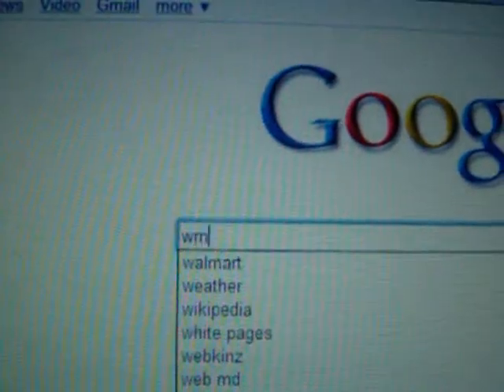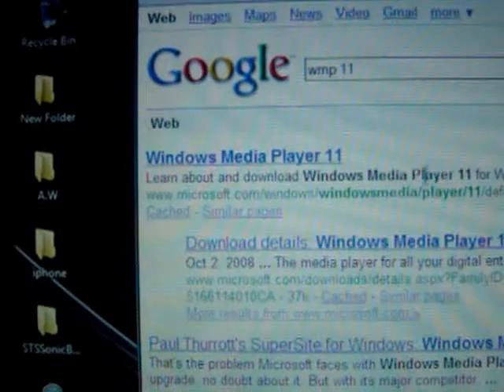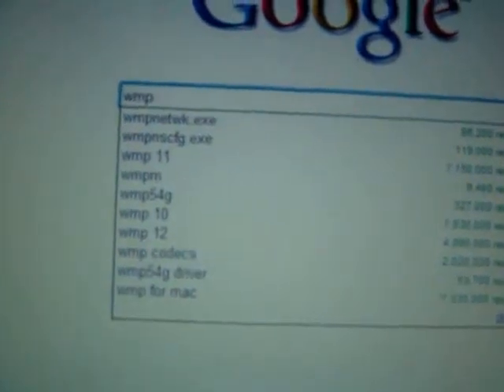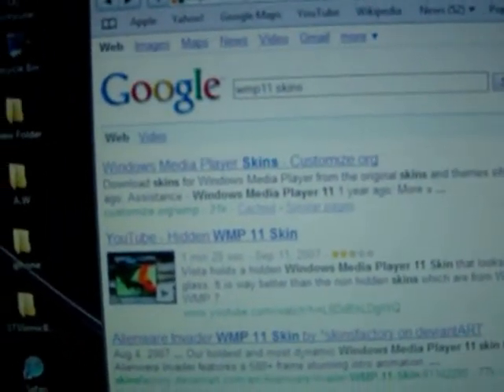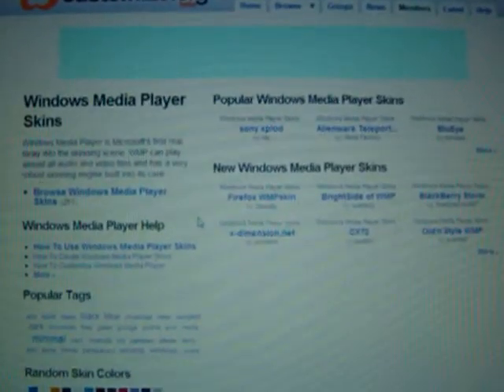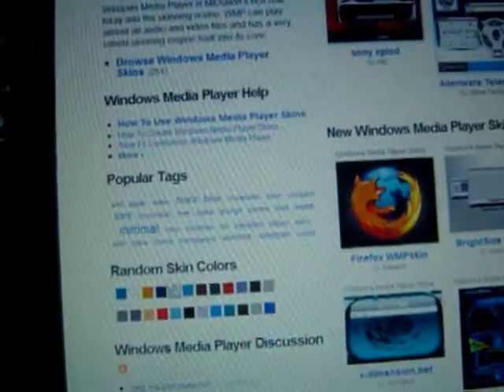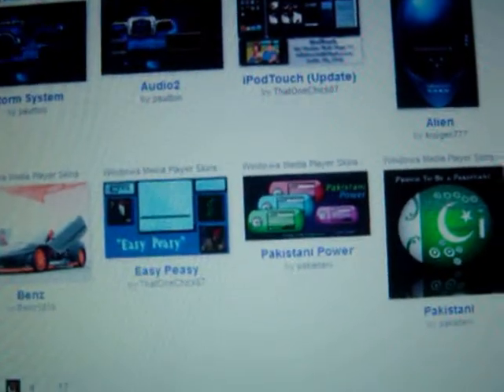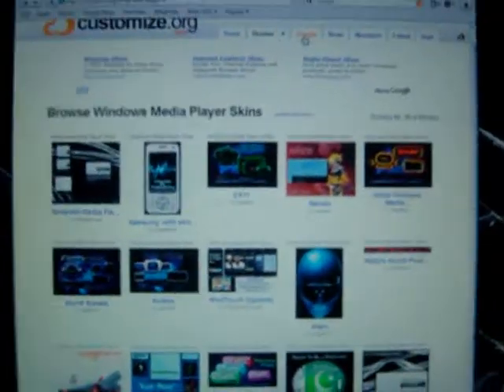Skins for wmp 11 (windows media player 11)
go to google and type in, wmp 11 skins. Go to the first link.